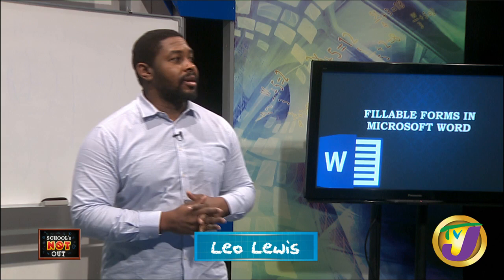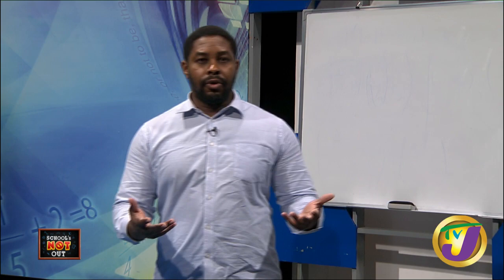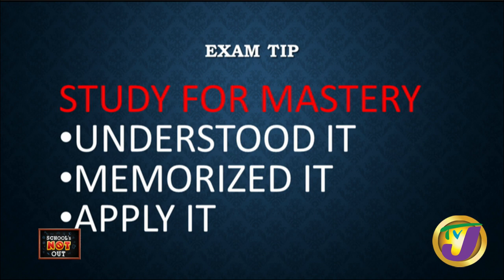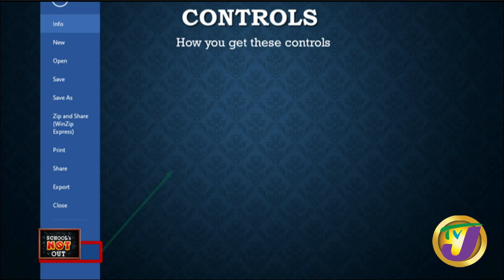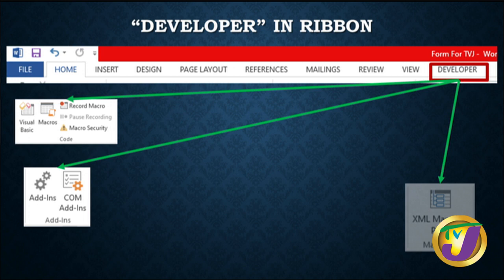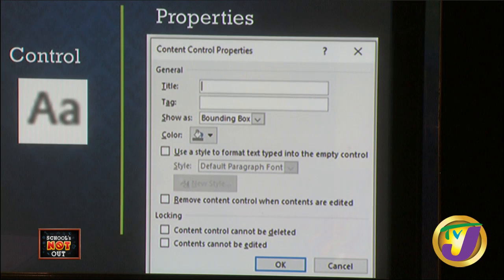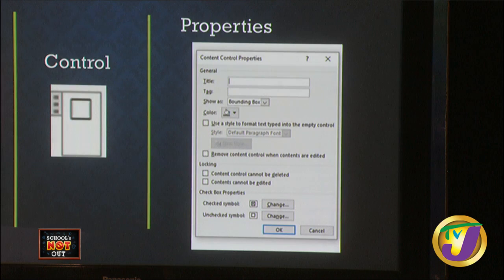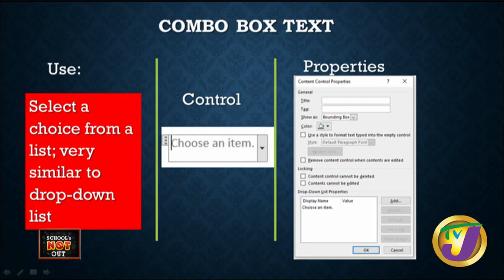TVJ Schools Not Out: CSEC Information Technology Lesson with Leo Lewis - April 27 2020